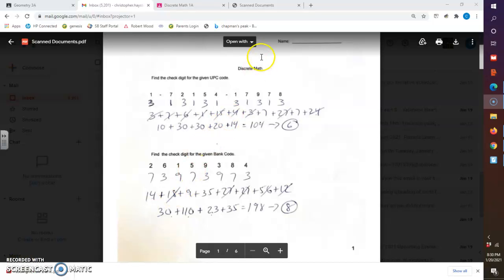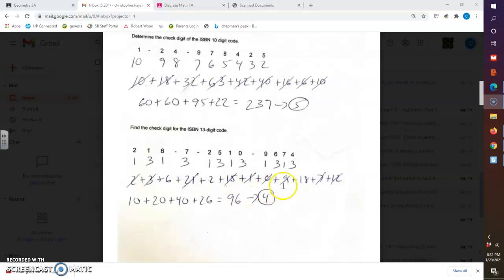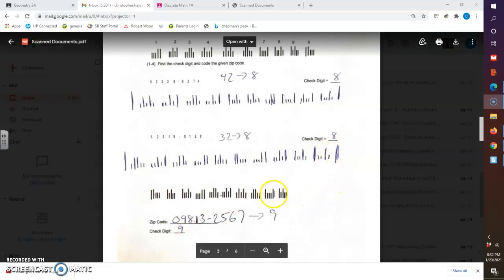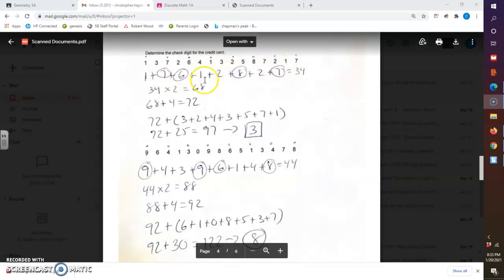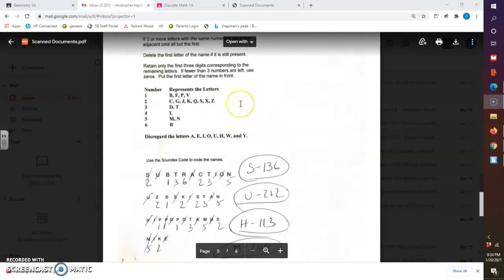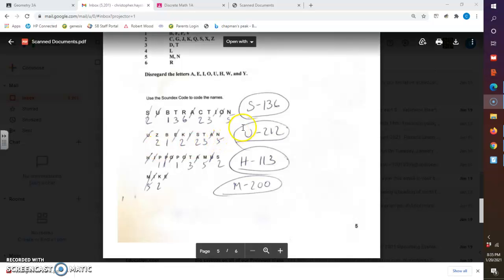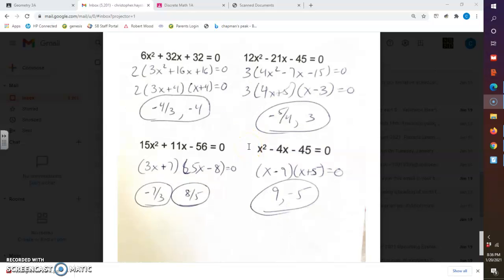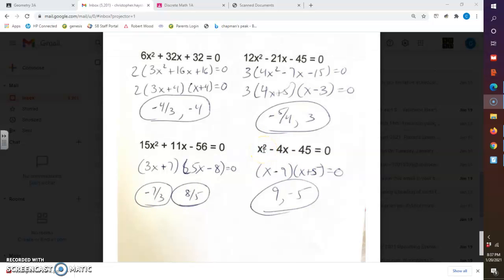Coding Test 2 Review